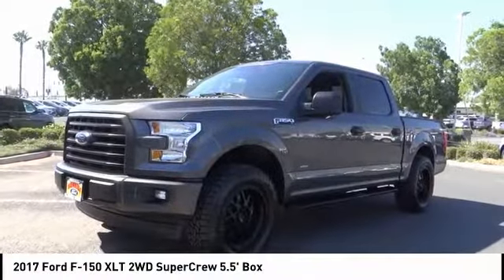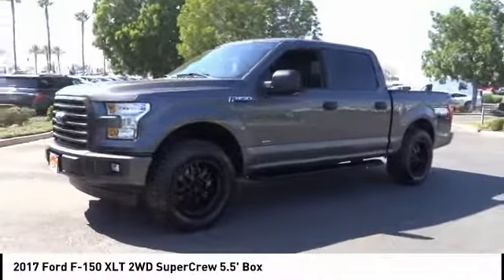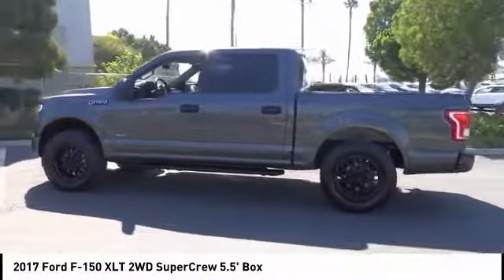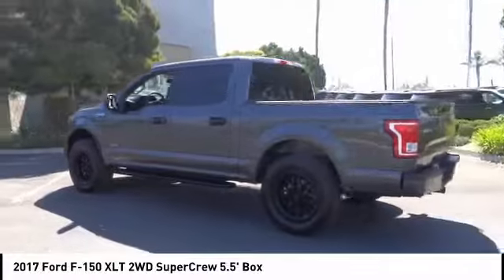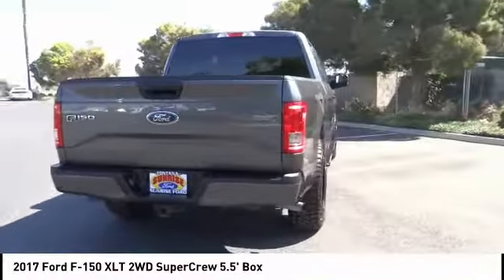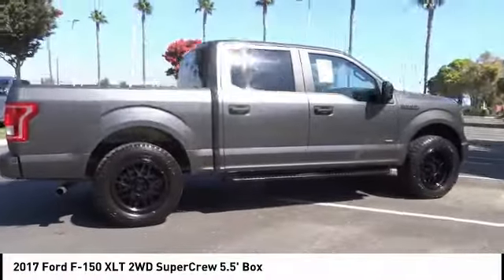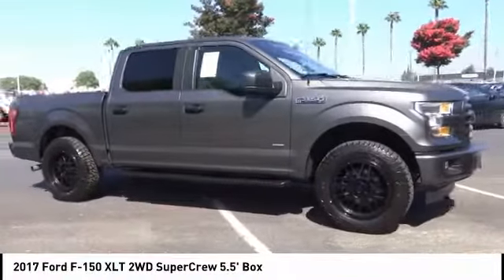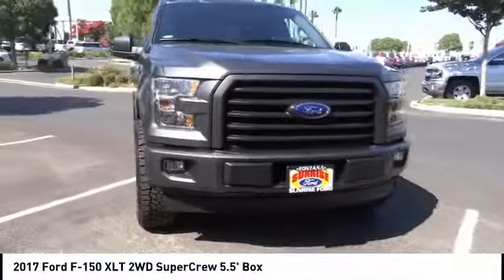2017 Ford F-150 Fontana, Chino, Norco, Moreno Valley, San Bernardino, CA V54911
2017 Ford F-150 XLT 2WD SuperCrew 5.5' Box

16005 VALLEY BLVD.

SUNRISE FORD FONTANA: PROUDLY SERVING FONTANA, CHINO, NORCO, MORENO VALLEY, SAN BERNARDINO, AND SURROUNDING SOUTHERN CALIFORNIA LOCATIONS. THIS GRAY/BLACK 2017 Ford IS EQUIPPED WITH A ENGINE; 2.7L V6 ECOBOOST, AUTOMATIC TRANSMISSION, AND RECEIVES AN ESTIMATED 18 City/25 Hwy MPG. FONTANA, CA 92335. FONTANA, CA  CHINO, CA  NORCO, CA  MORENO VALLEY, CA  SAN BERNARDINO, CA 2017 Ford XLT 2WD SuperCrew 5.5' Box Stock #: V54911 | VIN: 1FTEW1CP0HKD59786 | 2017 Ford F150 CREW CAB XL STX ECO 5.5 Sunrise Ford Fontana